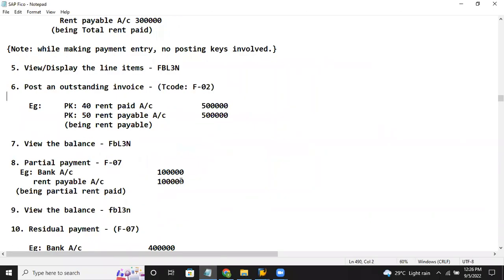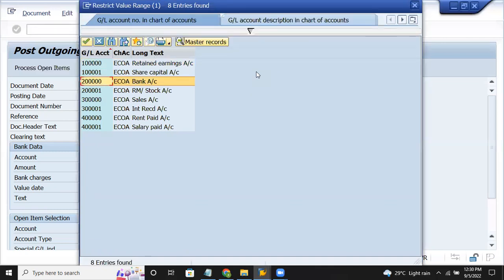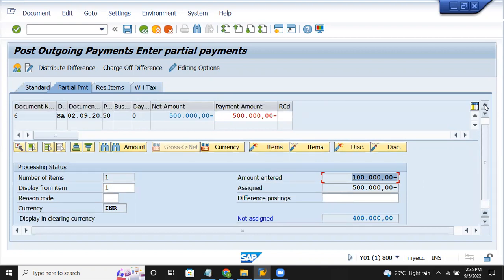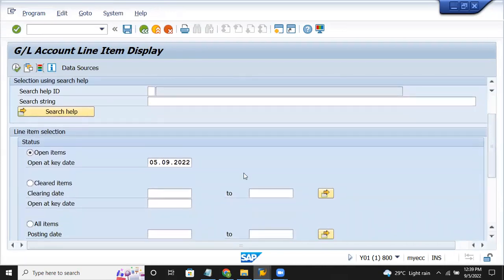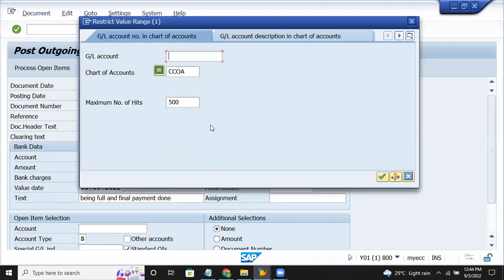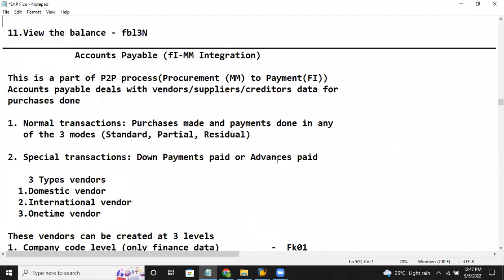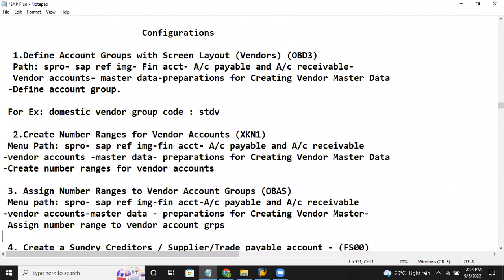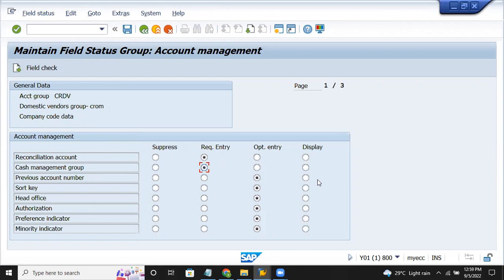SAP FICO CLASS 7 SEPT 5